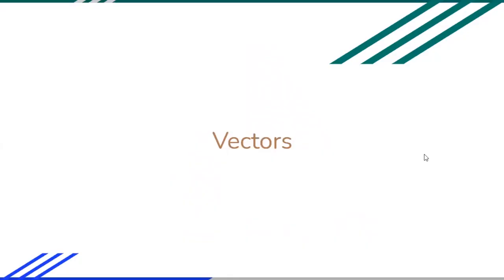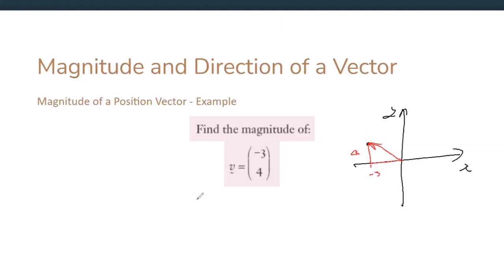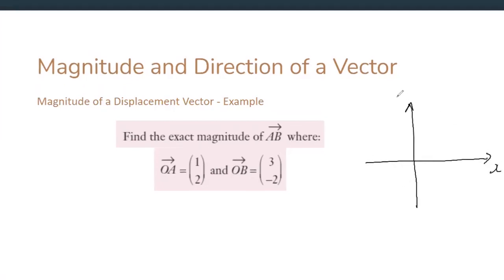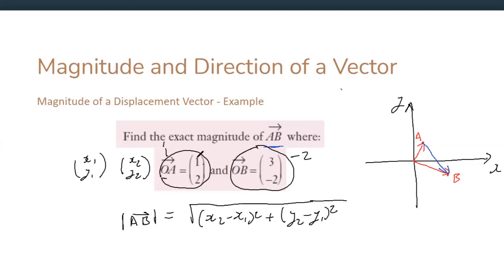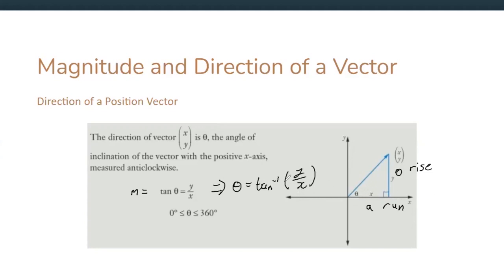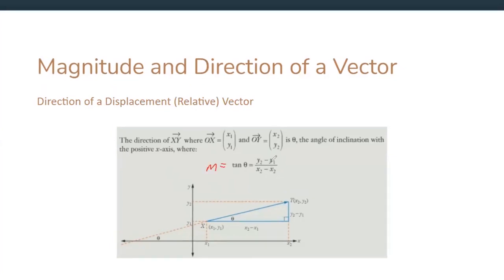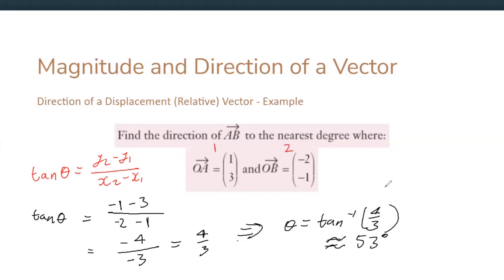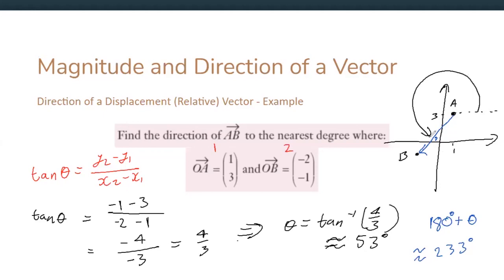Vectors Magnitude And Direction Yr 12 Ext 1 1 mp4